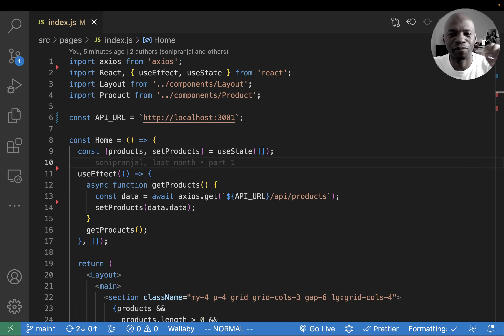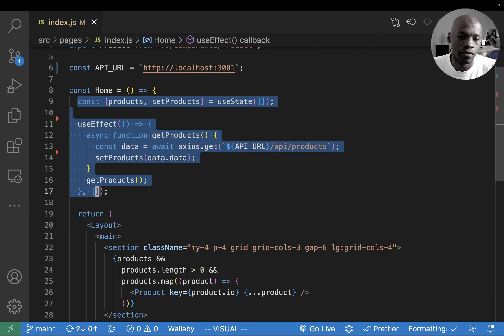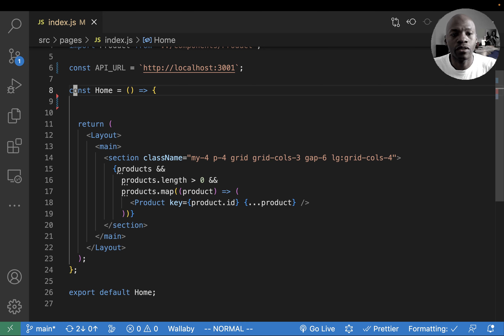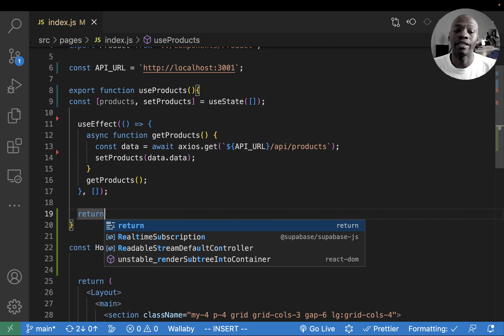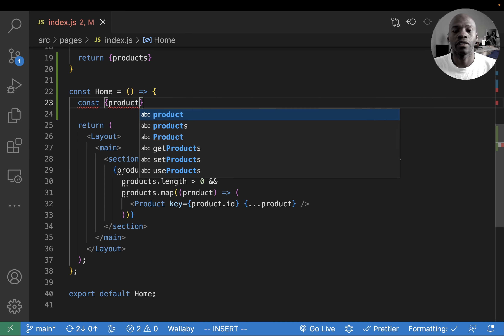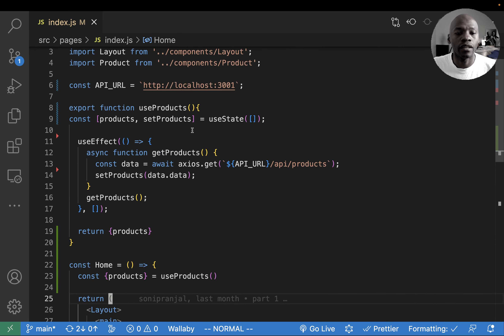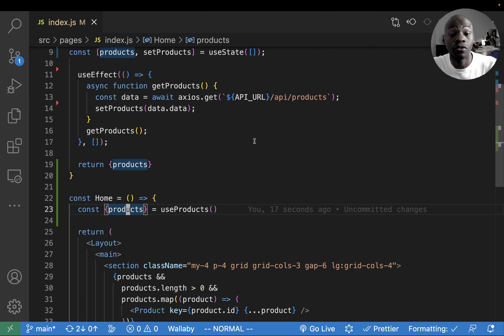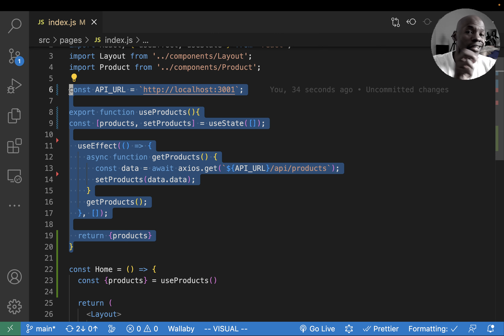Learn how to leverage custom hooks to isolate the state from the component (shortips)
⚡ ️Quick 2-minute tips...

Learn how to leverage custom hooks to isolate the state from the component.